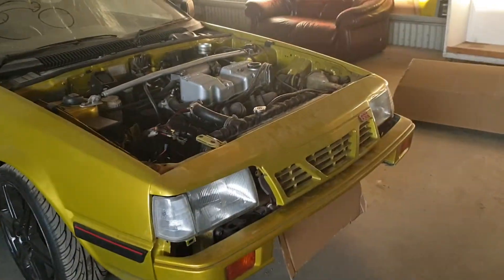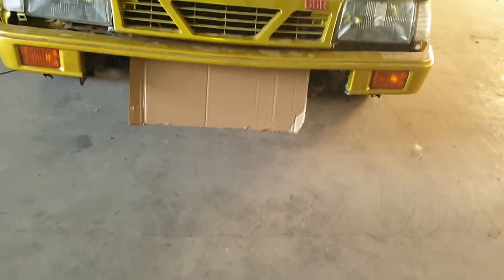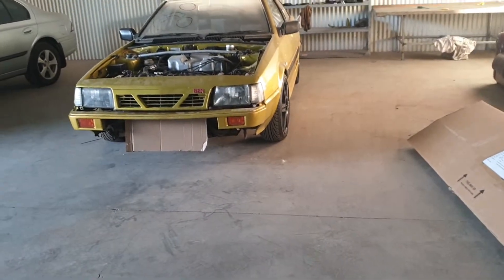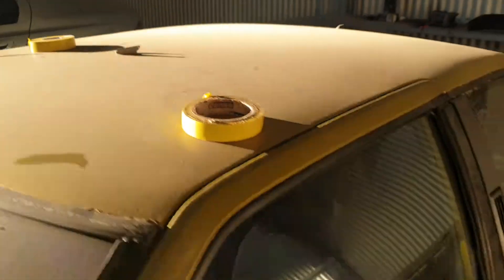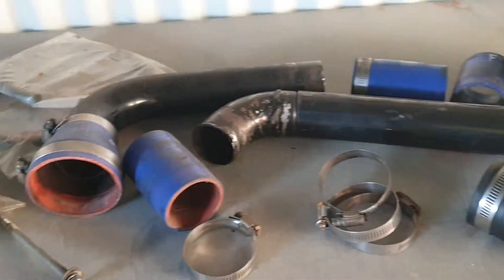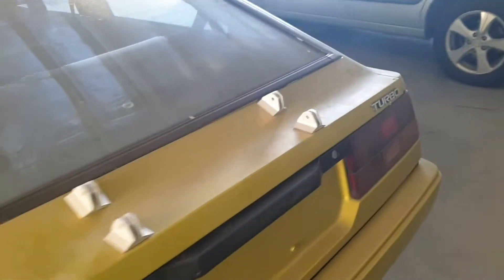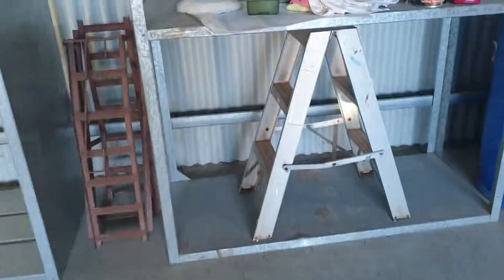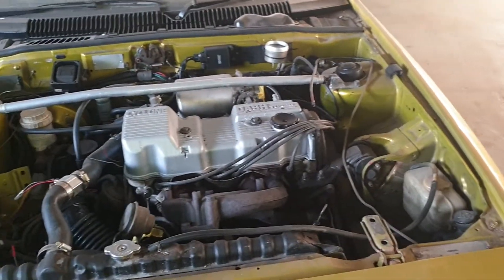Cordia update pt. 2